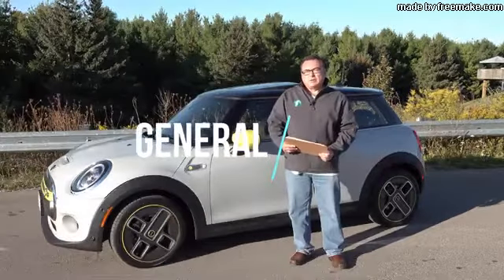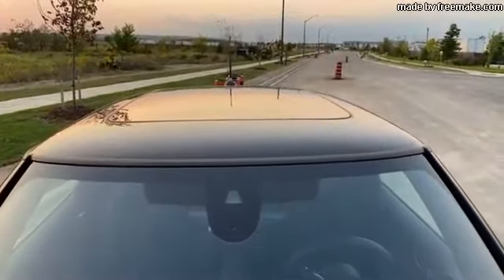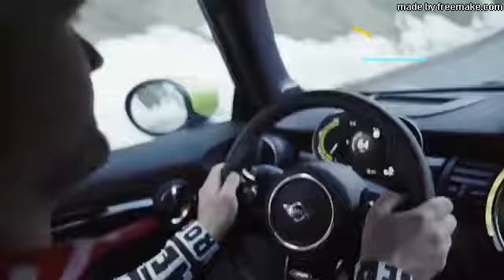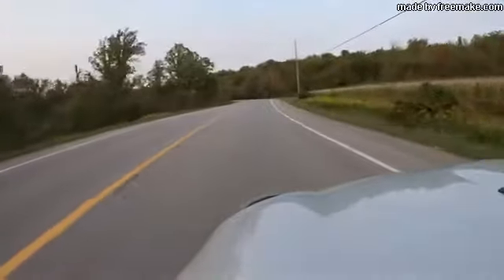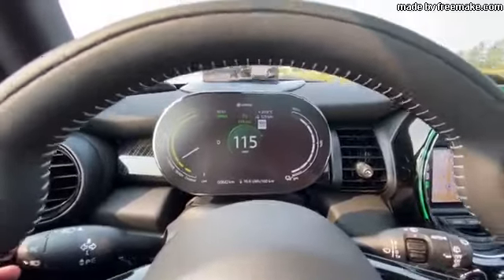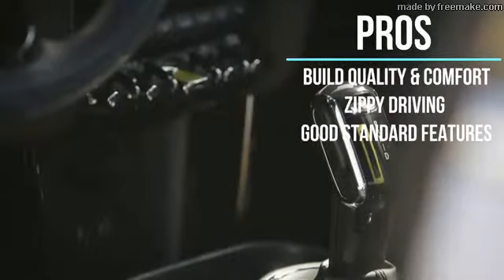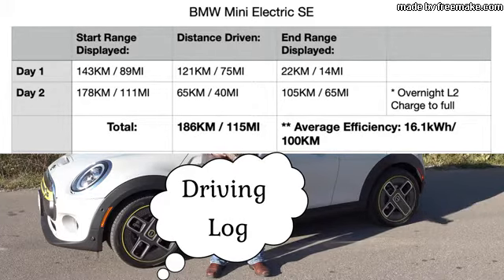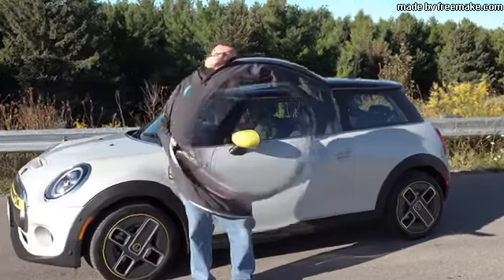Mini Cooper Electric | 2020 Mini Cooper Se Electric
With the Mini Cooper Electric you still get a fluro green-tinted ‘Cooper S’ badge on the boot. What’s underneath, however, remains exactly the same.

BMW’s reborn city car consistently sells strongly, offers rock-solid residual values, and drives with a slightly cartoonish but ultimately endearing vim. It’s cute and well-put-together enough that the premium prices have never been a barrier to its rampant success. And now, there’s one that you plug in instead of fill up.

Driving the front wheels, there’s a single electric motor, dishing out 182bhp – the same power as a 2.0-litre petrol-powered Cooper S. The Mini Cooper Electric is heavier however: 145kg heavier than a Mini Cooper S with the automatic gearbox.

But, the torque is instant, the centre of gravity is lower, and Mini has worked tirelessly (using battery intel harvested from the BMW i3) to package the cells into the three-door hatchback’s shell. So, while it’s hardly the most spacious car in its class to start with, Mini can and does proudly claim that the legroom and boot space hasn’t been swallowed in any way by pesky batteries.

Type the words ‘Mini’ and ‘Electric’ into Google and the first predicted search it’ll offer you is ‘Mini Electric range’. So, here’s the news: Mini claims a range of between 124-144 miles. On a direct comparison with a petrol-juiced Cooper S that’ll average low 30s to the gallon and get over 300 miles per tank, it looks catastrophic. But Mini is defiant: choosing this sort of range compromise keeps the battery size, weight and charging time manageable – not to mention the cost – and suits the use Mini predicts folks will use the car for. So, if they’ve got their sums right, this thing will be a phenomenon.

Good news is, the chassis team haven’t simply been down der pub while the marketing bods get to work

The Mini Cooper Electric weighs in 145kg heavier than the petrol Cooper S. But there is some good news to counter that. Firstly, the weight bias is further back, spread more evenly along the car, so it’s better-balanced. Secondly, that weight is carried lower in the chassis. The centre-of-gravity lies 30mm deeper than the dino-fuelled hot hatch, despite the body actually standing 18mm taller to make room for the battery. Overall, that’s good news for cornering.

So it proves: the Mini Cooper Electric is an agile, chuckable little hatchback. It’s also more jiggly-riding and less alert than a normal Mini, because while you can put firmer suspension on 145kg of flab, and hang it lower in the body, 145kg is still one hundred and forty-five kilograms. A 1,365kg supermini is a porker, and you can sense this. Crucially, though, it doesn’t spoil the experience. It’s something you notice and then get used to. A standard Mini is nowhere near as plush-riding as, say, a Renault Clio anyway. It was already the sporty end of the spectrum.

The motor develops 182bhp and 199lb ft, which is enough to shift the lardy-but-nippy Mini from 0-62mph in 7.3 seconds, which isn’t quite standard Cooper S pace. It doesn’t matter. It’ll do 0-31mph in 3.9 seconds, which is plenty rapid enough for urban combat. This isn’t a one-trick pony EV that’s all acceleration and no manners. The performance feels balanced with the handling, and thanks to the BMW i3’s exceptionally clever traction control, which anticipates slip instead of reacting to it with stabs of wasteful braking, you’re never wasting valuable charge with messy wheelspin.

For more about the newly refreshed Mini Cooper Electric  click on the link or copy and paste the link below in another window.

👍 Do you like this video? Like it & Share it with friends! ▬▬▬▬▬▬▬▬▬▬▬▬▬▬▬▬▬▬▬▬▬▬▬▬▬▬▬▬▬▬▬▬▬▬▬▬▬▬▬▬▬▬